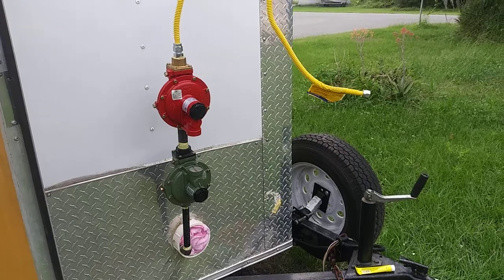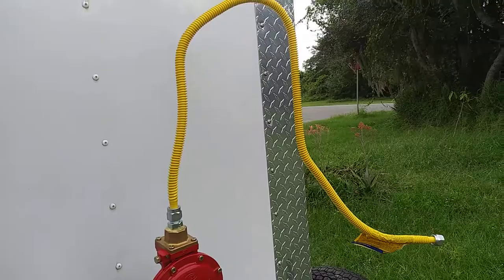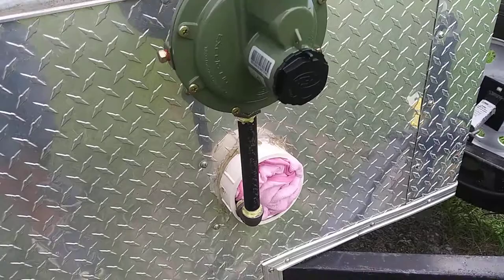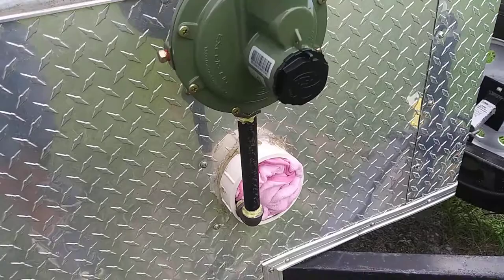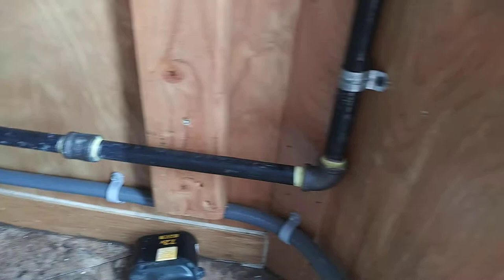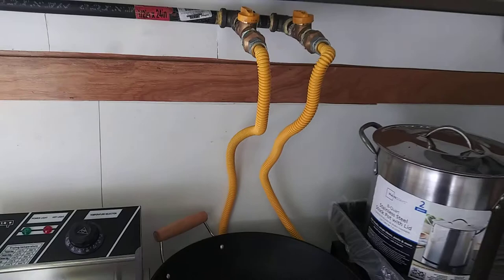Gas piping a food trailer